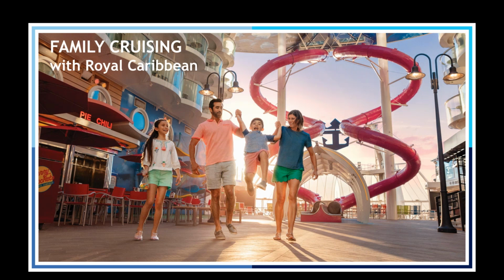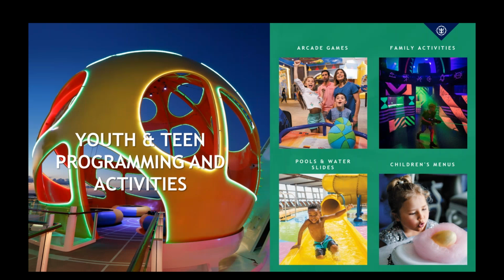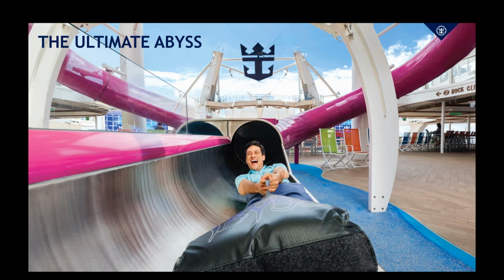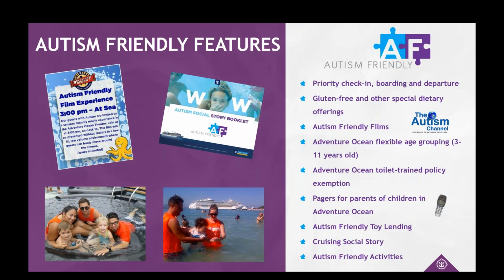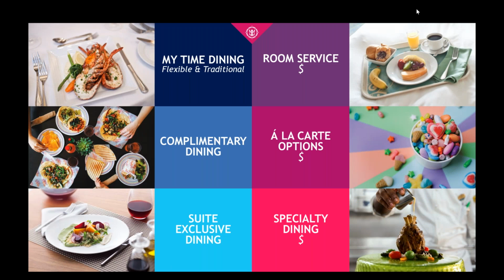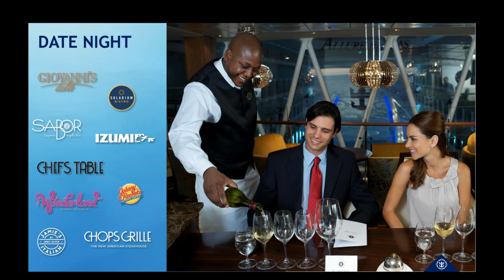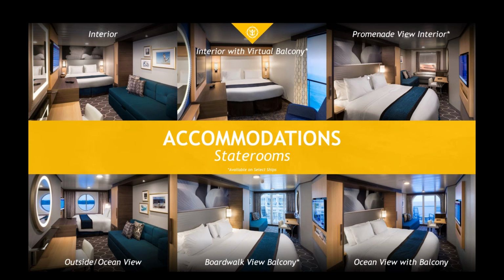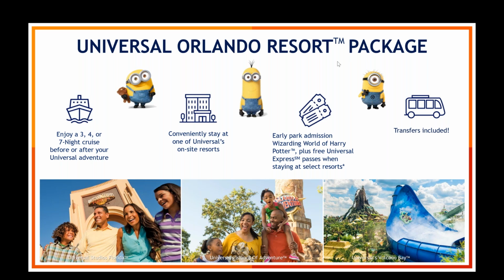Family Adventures with Royal Caribbean [CruiseWebinar}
Learn all about family vacations with Royal Caribbean in this short webinar recorded in April 2020. In it we're joined by Laura Schwerzler of Royal Caribbean to discover the perks of family cruising with Royal Caribbean. From action-packed water parks and sports courts, to youth programs and family-friendly entertainment, Royal Caribbean packs plenty of fun for the whole family.

Questions About Cruising?

Featured content courtesy of Royal Caribbean.